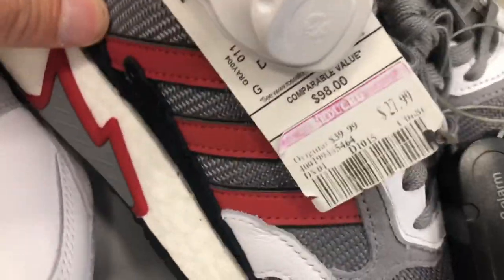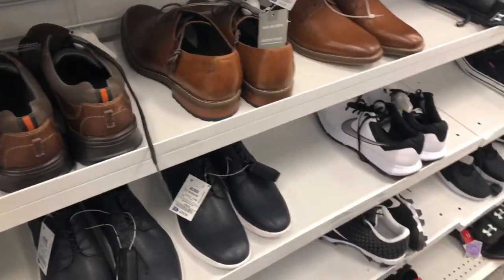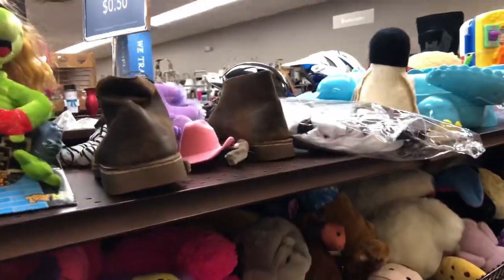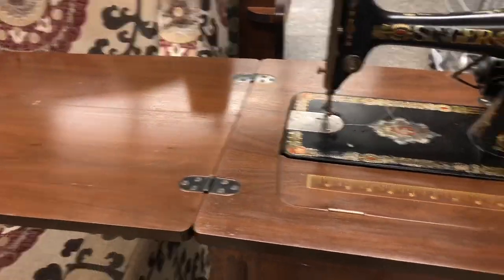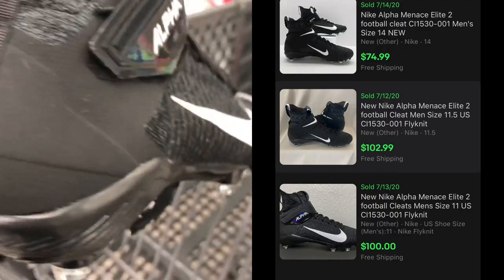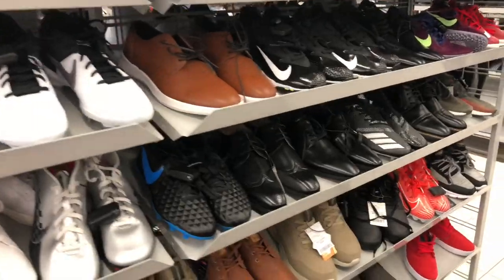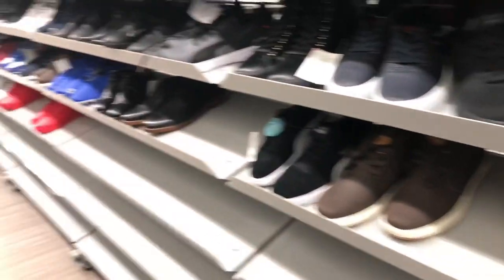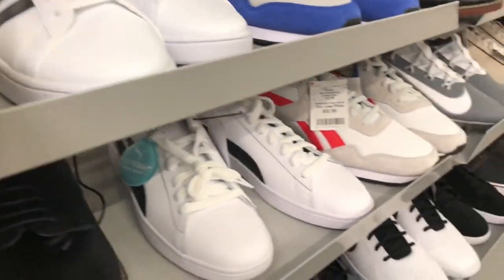Reselling Shoes From Ross Marshall’s Burlington and Goodwill on EBay Poshmark Goat & Mercari 2020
Sourcing Shoes From Ross Marshall’s Burlington and Goodwill to Resell on EBay Poshmark Mercari Goat